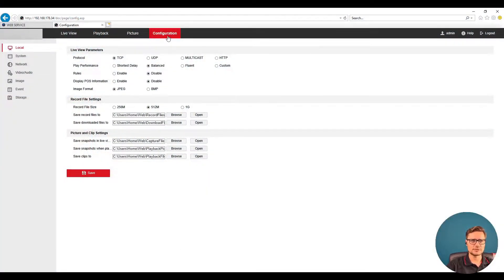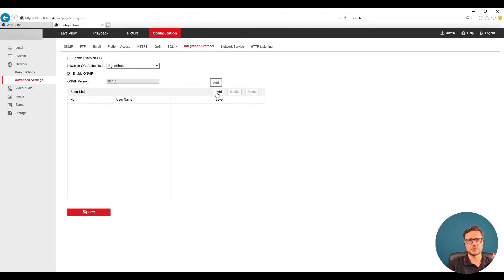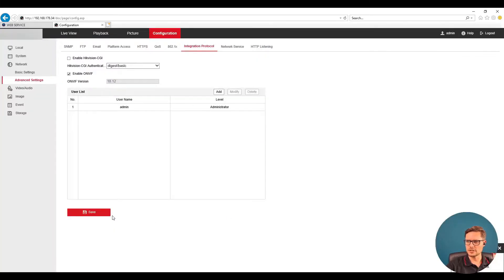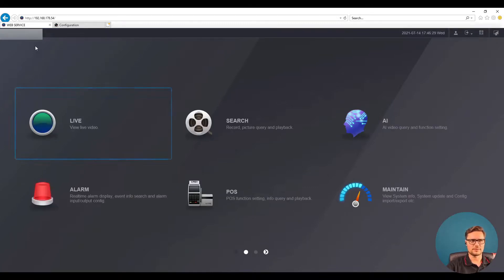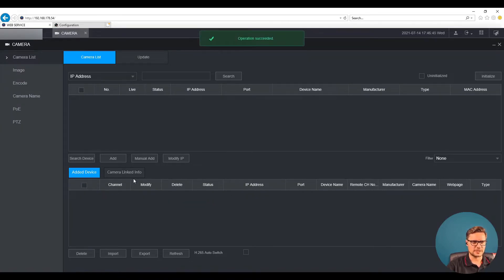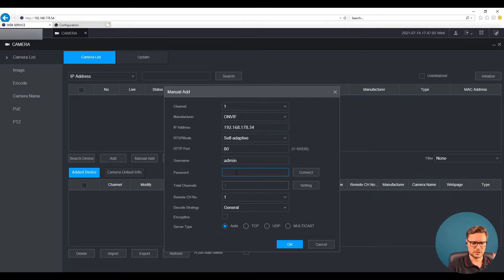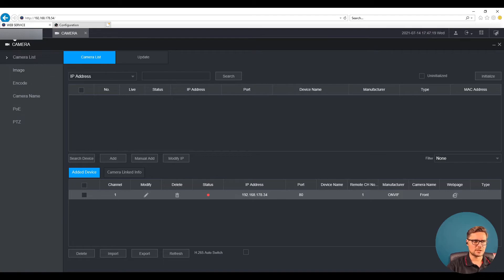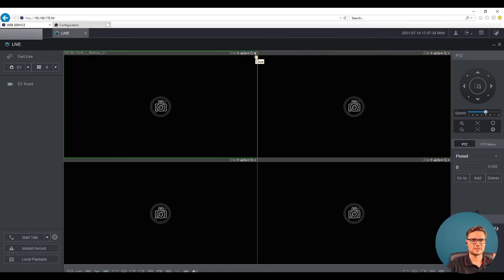How to add 3rd party camera to the Dahua NVR quick guide